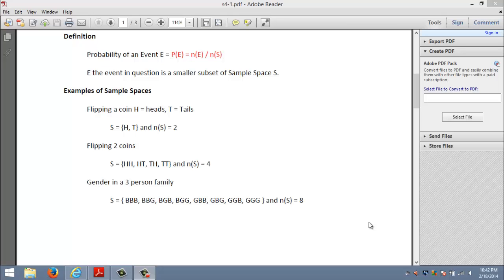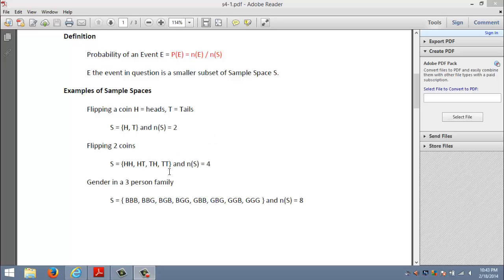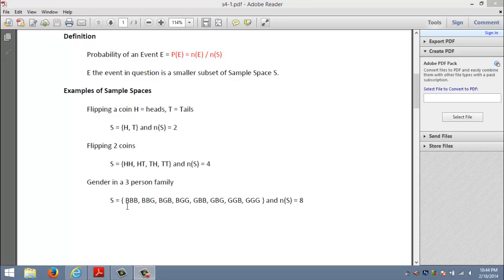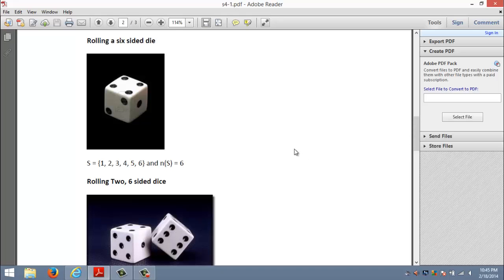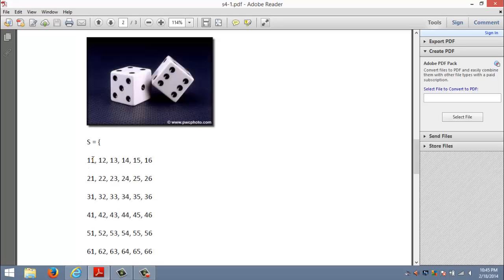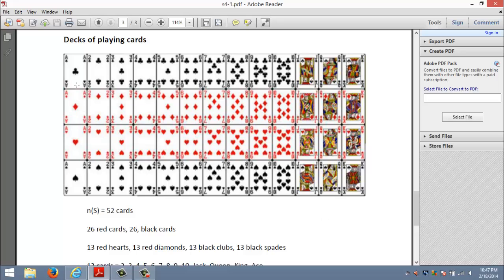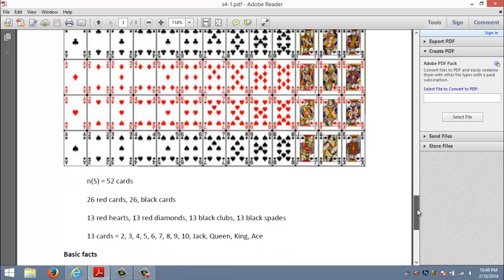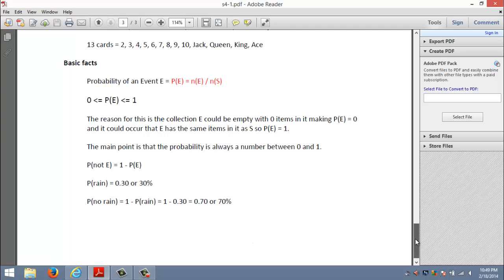Math 1342 Section 4.1